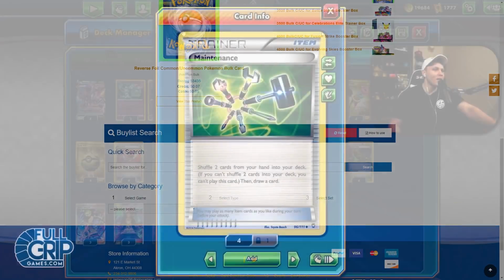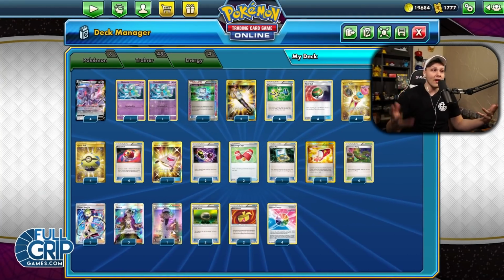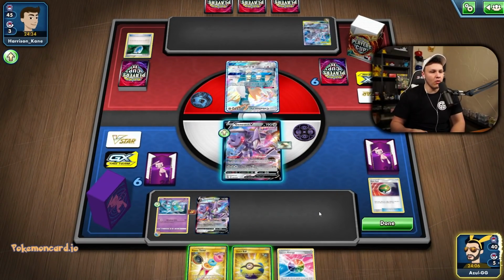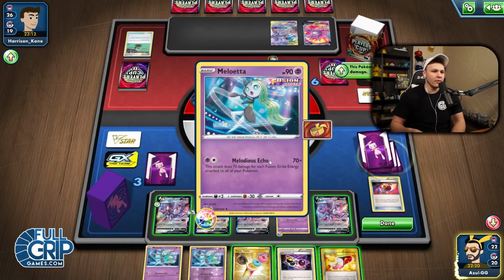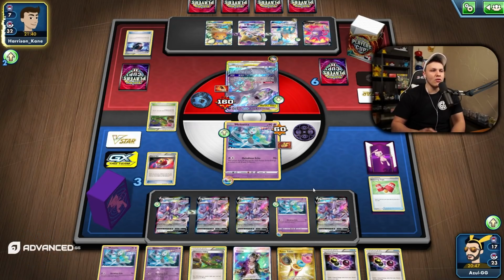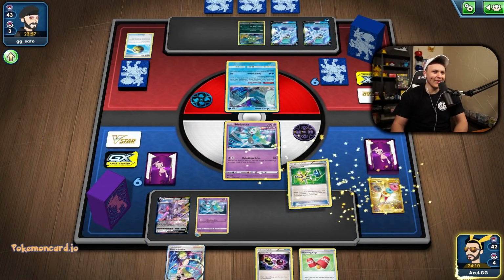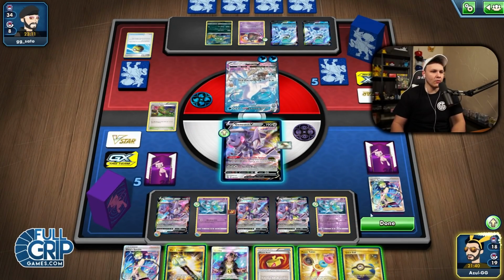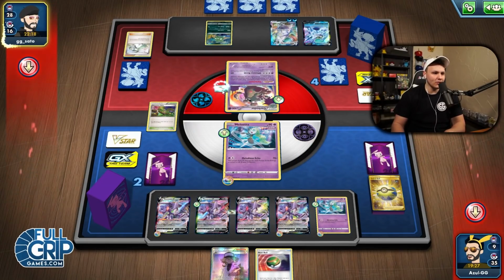I Never Thought I Would Play These Cards…